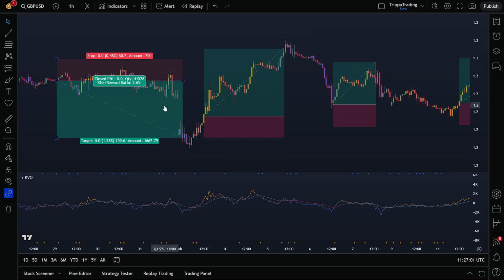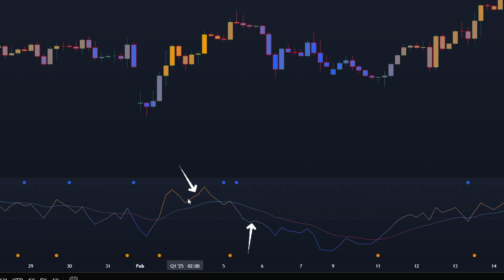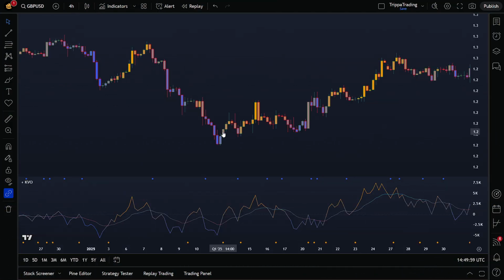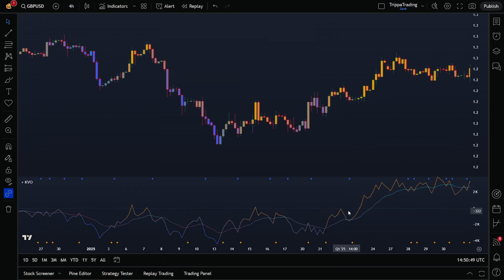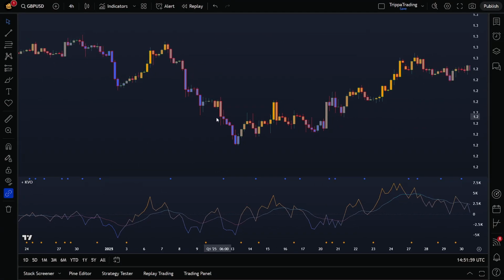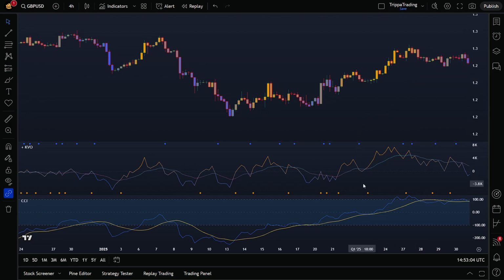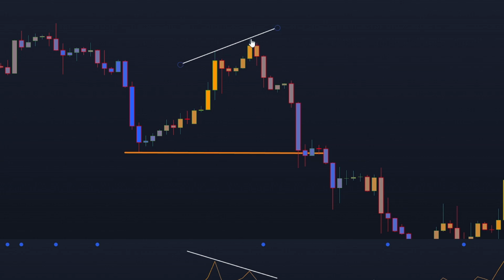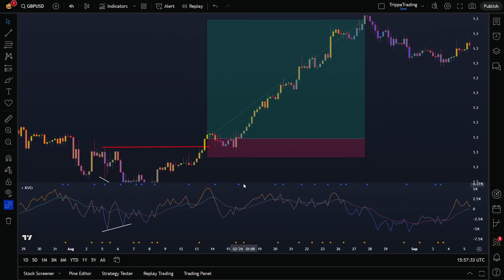This Is the FUTURE of Trading, Buy & Sell Signals with High Accuracy!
In this video, I introduce a highly accurate buy & sell indicator that makes trading easier and more precise. This powerful TradingView tool provides clear entry and exit signals with exceptional accuracy, helping you make informed trading decisions effortlessly. I’ll walk you through how it works, the best settings, and a proven strategy to maximize its effectiveness. Stay until the end to see real trade examples in action and learn how to use this indicator to build a profitable trading strategy!